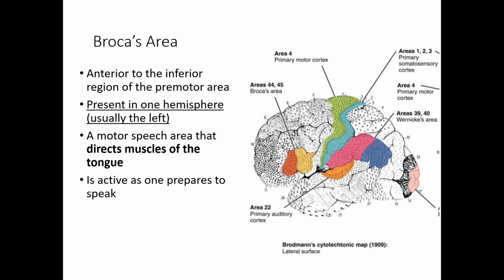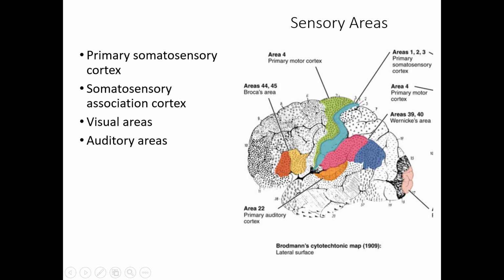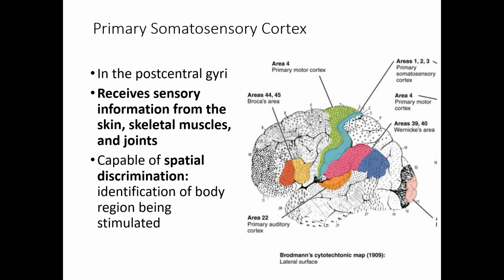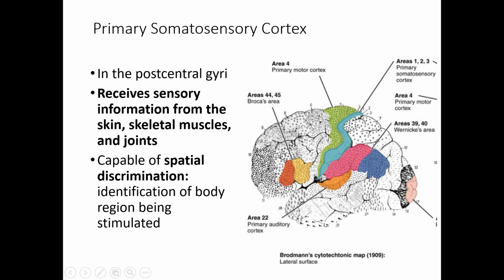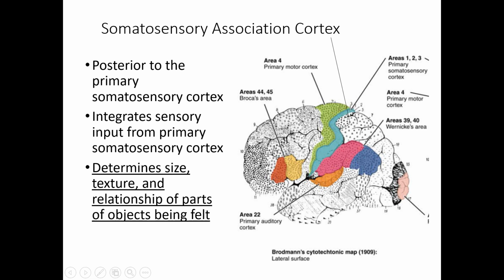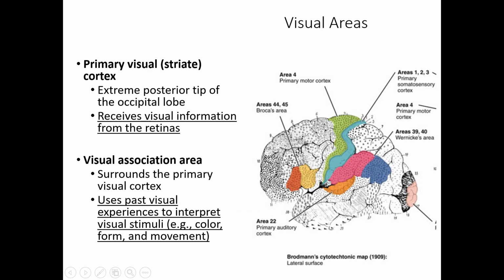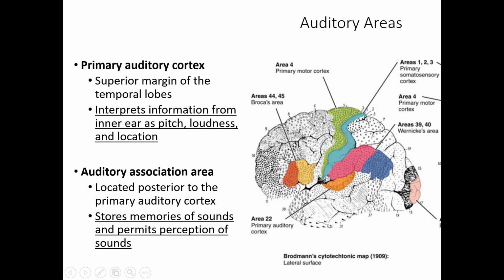Chapter 13, Brain Part 1 B